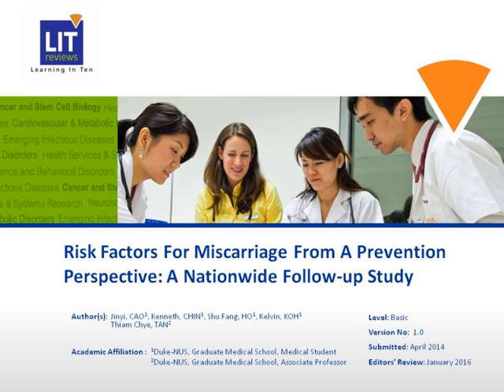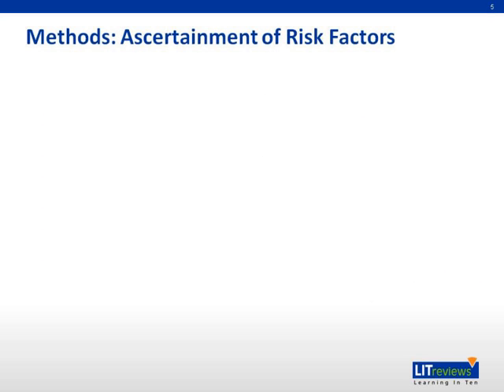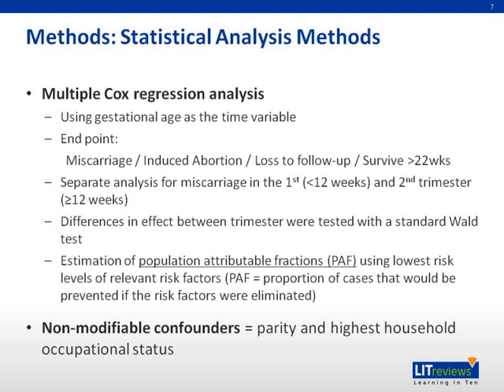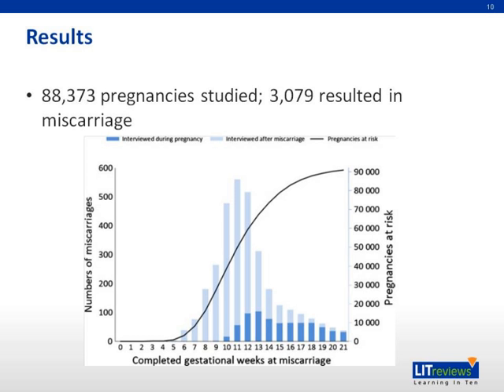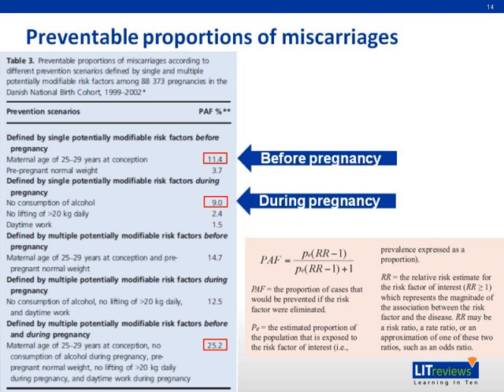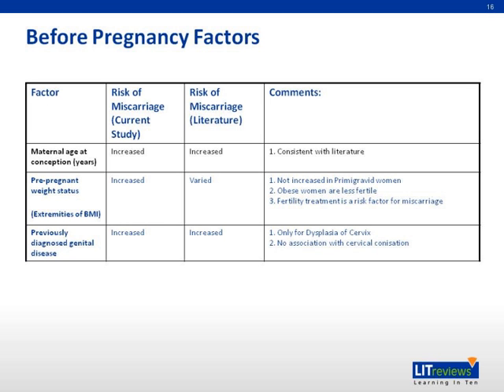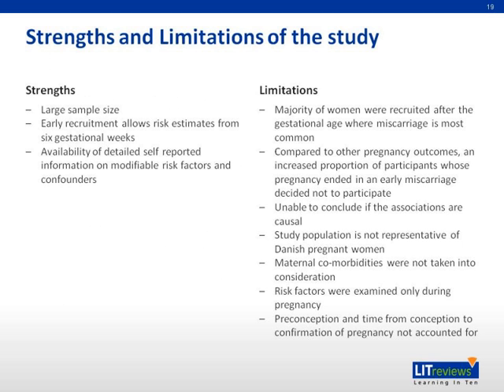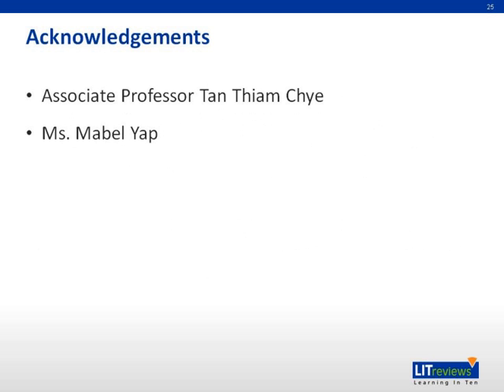Risk Factors for Miscarriage